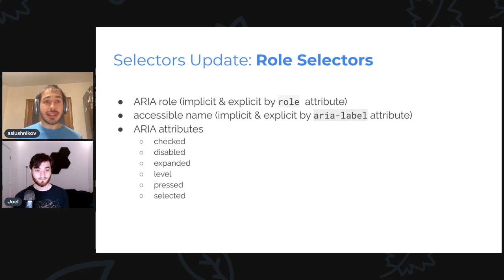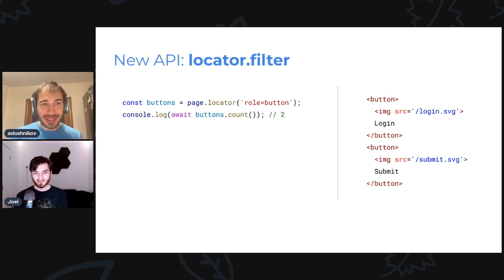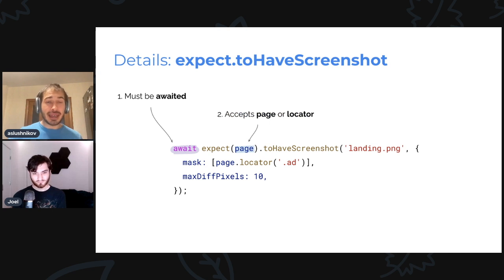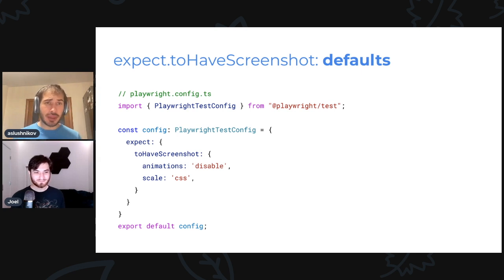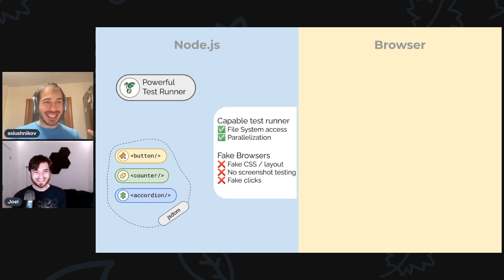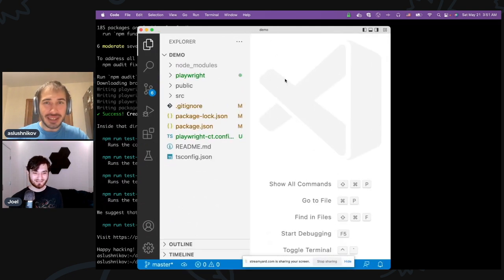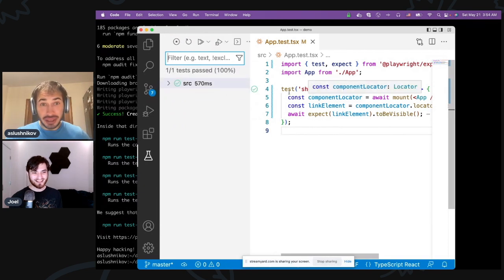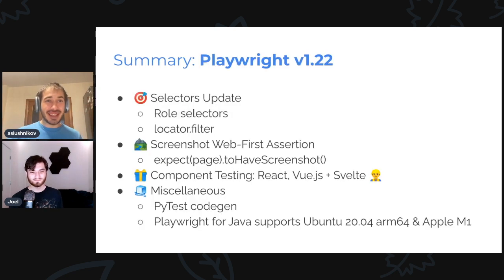What's new in Playwright v1.22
0:00 - Welcome!
0:22 - Tip of the day
0:58 - 🎯 Selectors Update
5:21 - 🏞 Screenshot Web-First Assertion
9:21 - 🎁 Component Tests (preview)
17:50 - 🧊 Miscellaneous